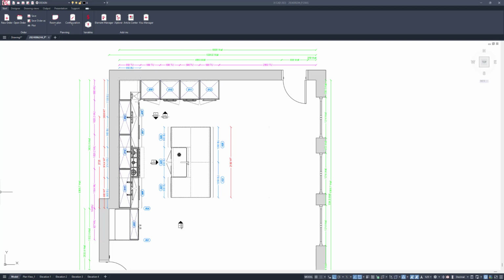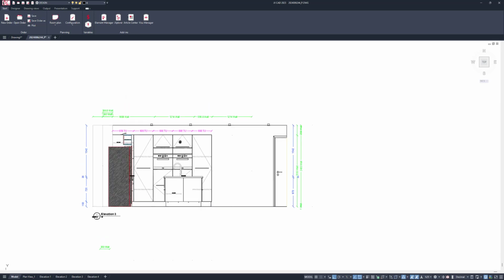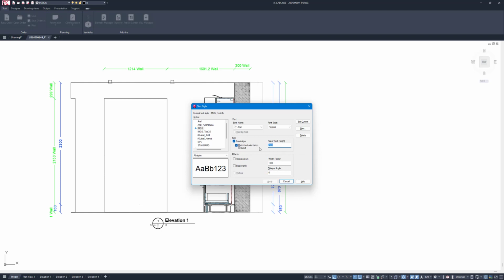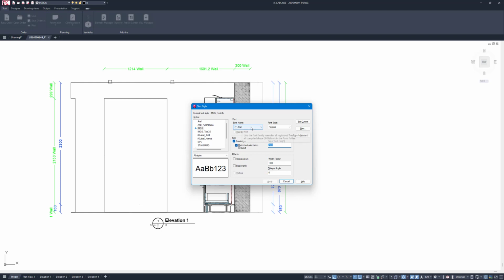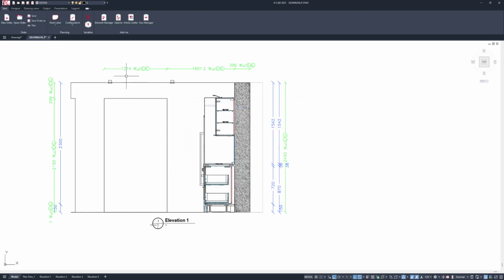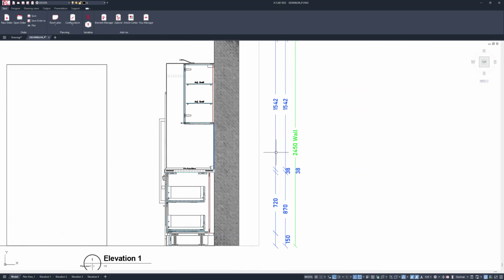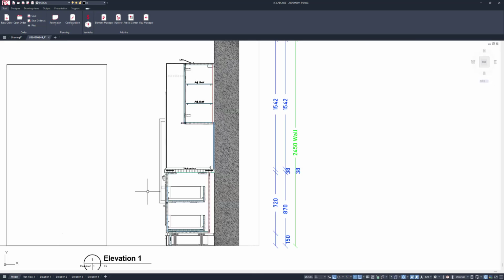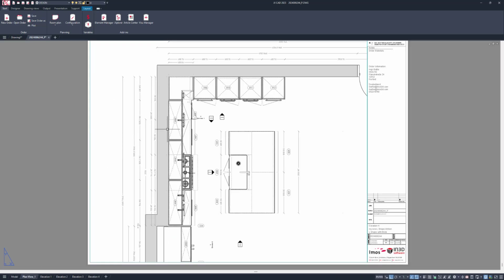AutoCAD Text Styles in imos iX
In this video I discuss the way text styles can be customised in imos iX